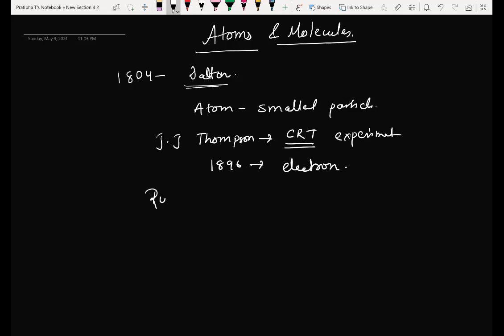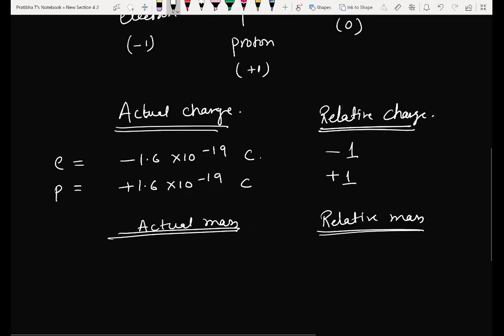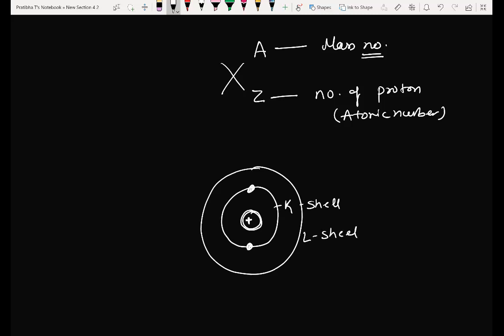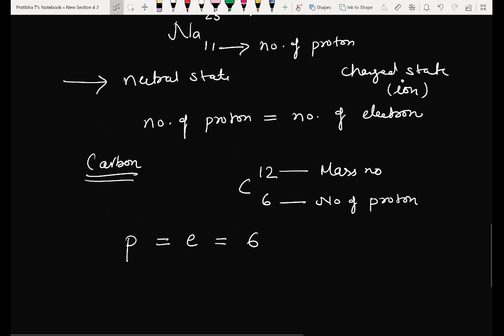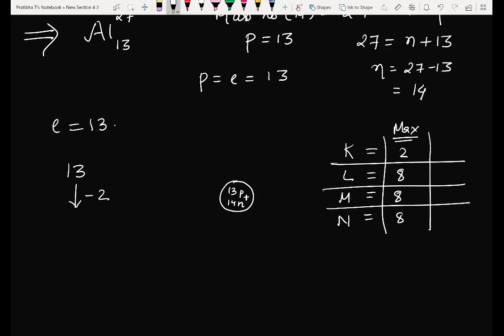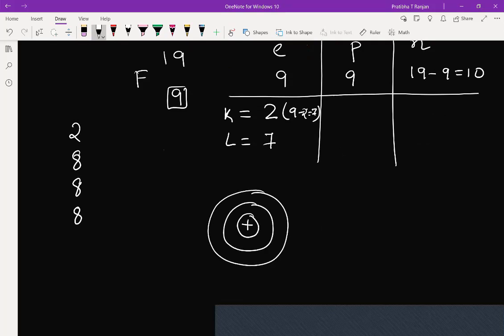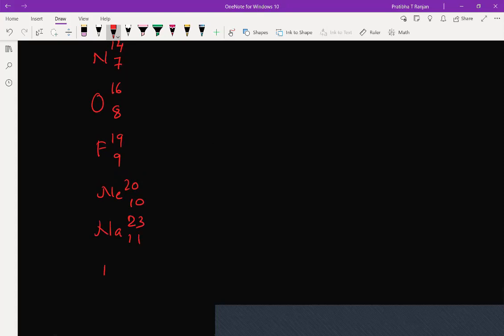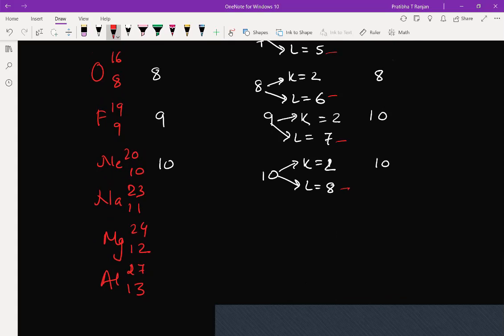Atomic structure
How to find the number of electrons, proton,s and neutrons easy way to understand and draw the atomic structure of elements.